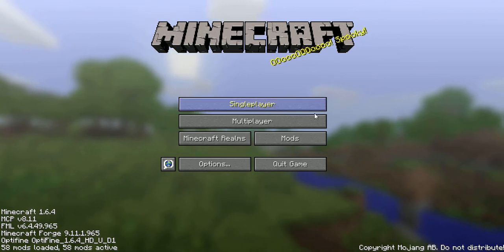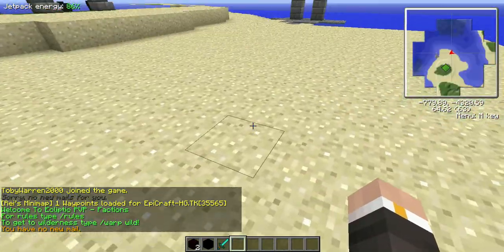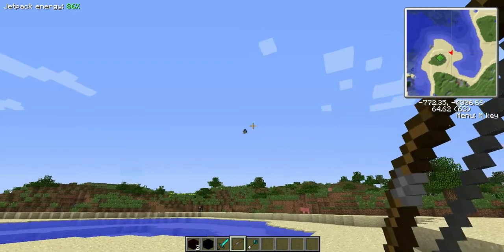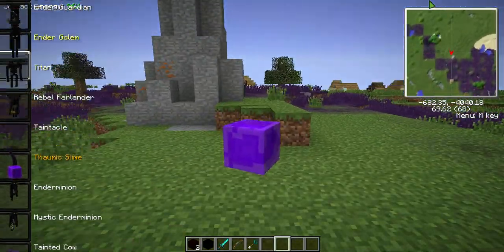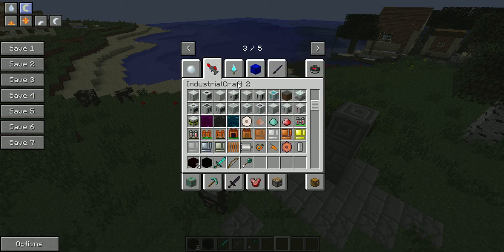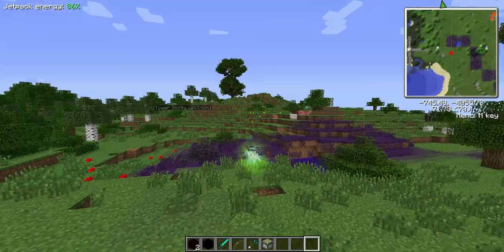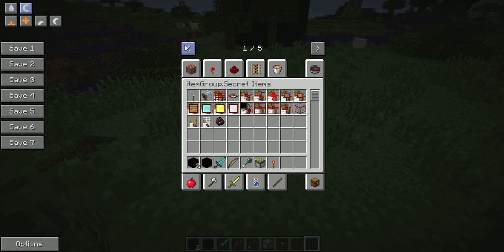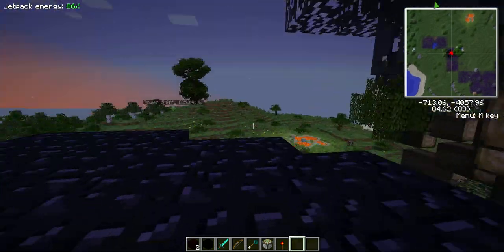Dimensions Lost official beta release (1.6.4)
(WILL UPDATE SOON) Server Jar v1.0.2 (open zip for full server)
please remember to update your pack every few days i will probably make a forum for it in future.
(read the readme.txt for install instructions &amp;amp; more info)
BACKUP BACKUP BACKUP! Mods can crash and perm ruin your worlds.